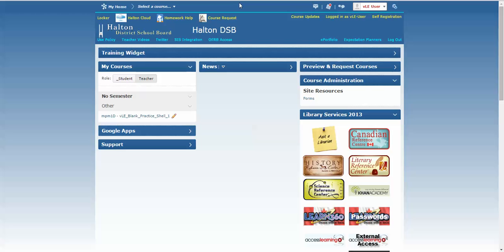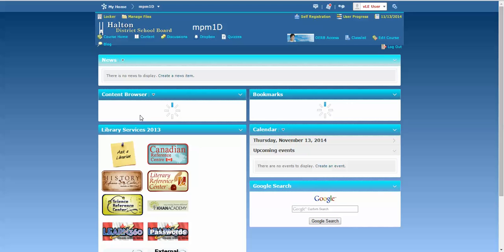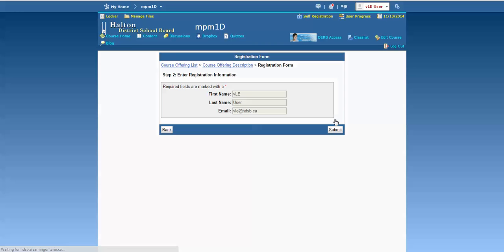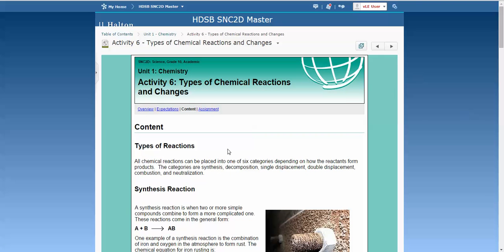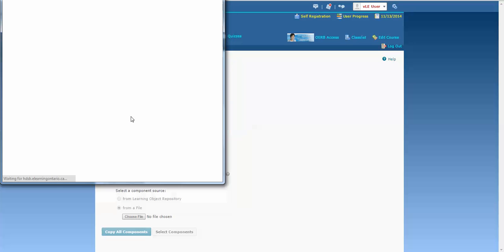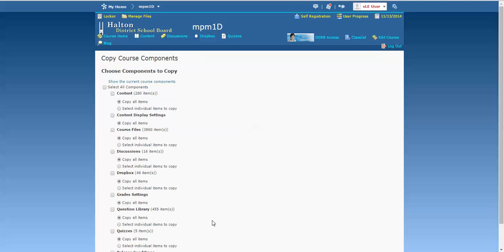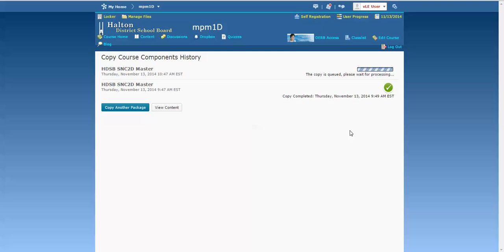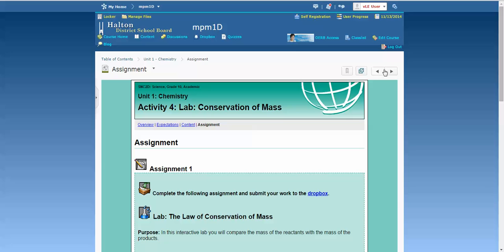Adding Content from a Master Course